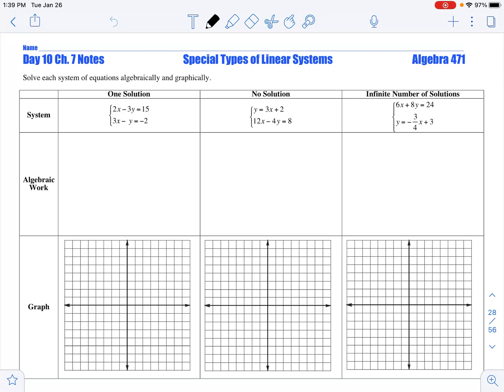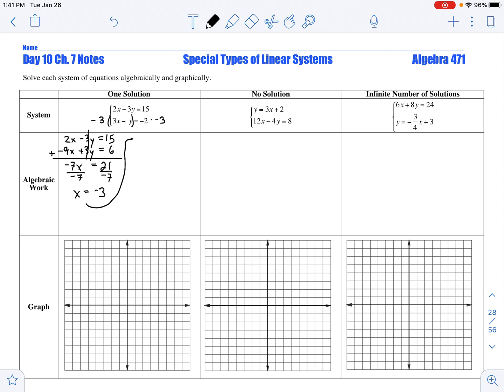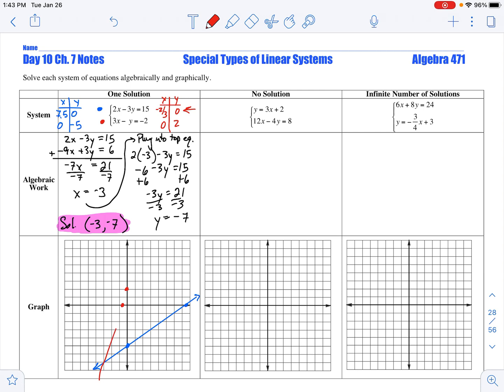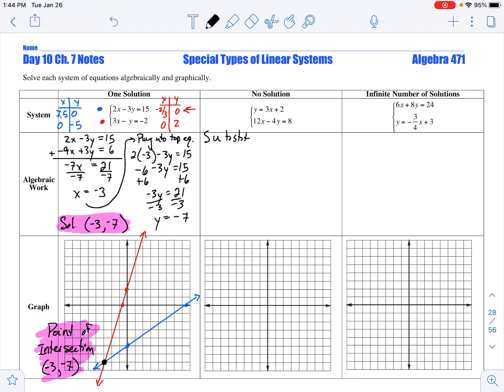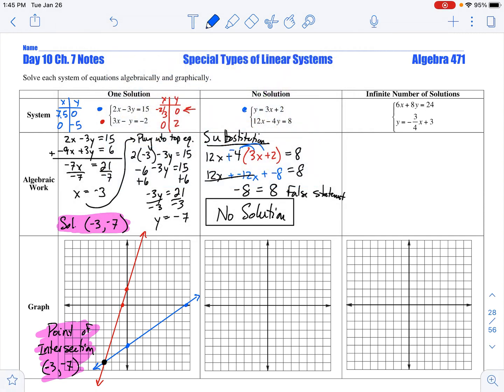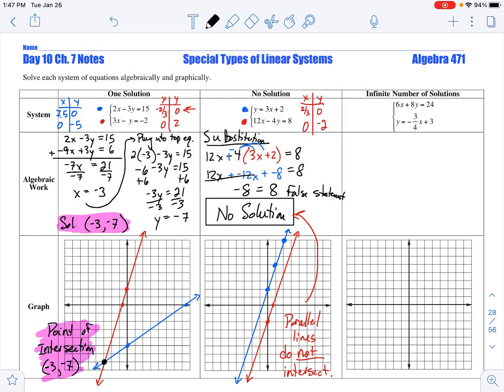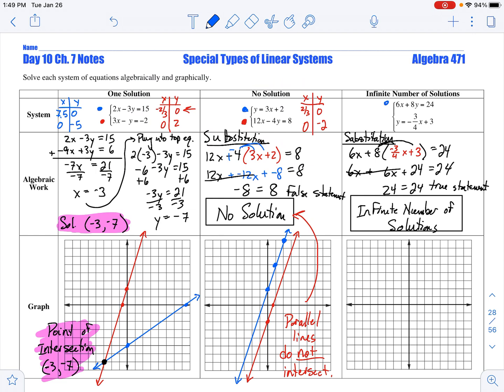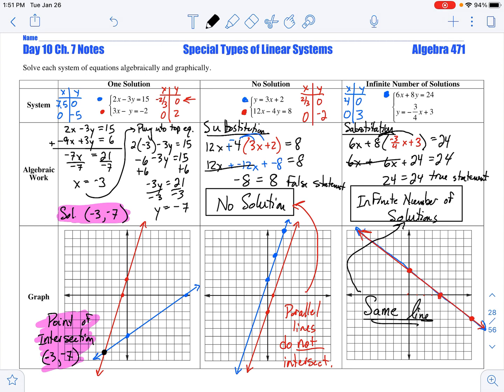Alg471 Ch7 Day10 Notes VIDEO